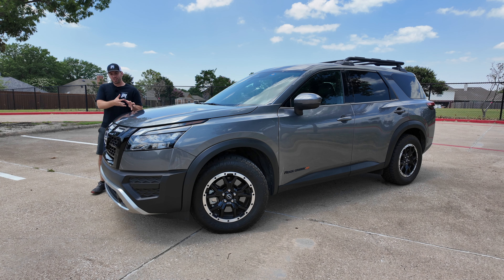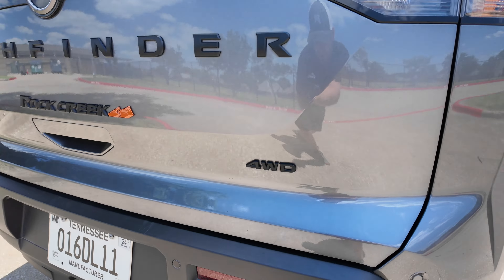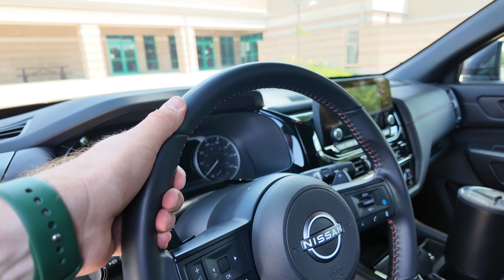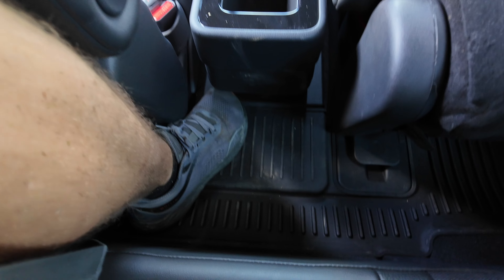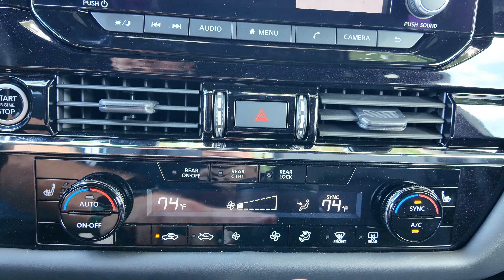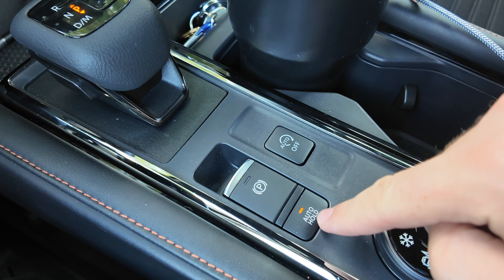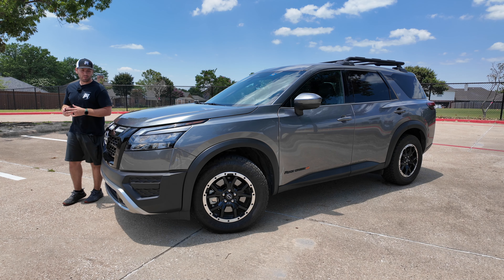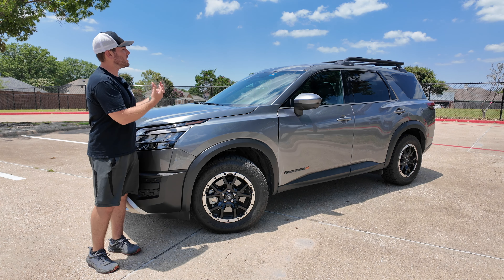Most Rugged Nissan SUV: 2024 Pathfinder Rock Creek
Nissan doesn't offer a body on frame midsize SUV (Armada is Full-Size), so they give us the beefed up Pathfinder Rock Creek. It is more than an aesthetics package and can even tow up to 6,000 lbs in addition to beefing up the tires and ride.

5 in 1 tool (tire pressure, seatbelt cutter, flashlight, etc)